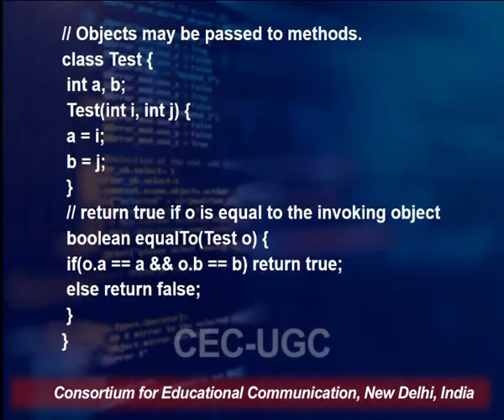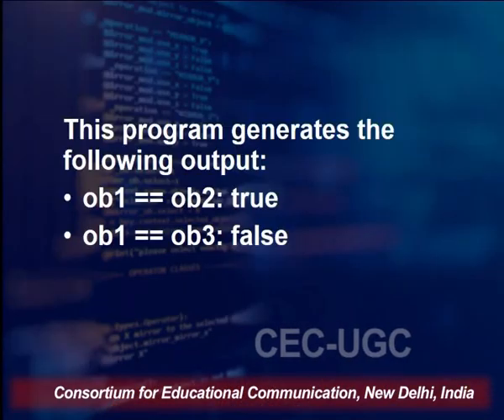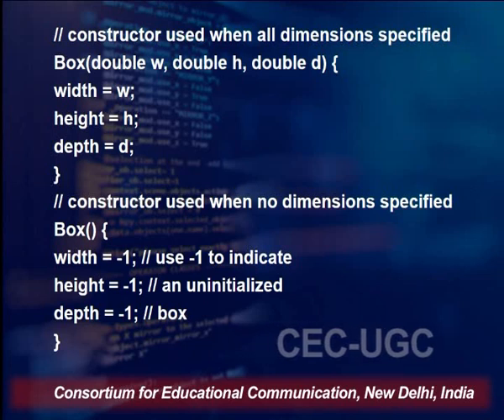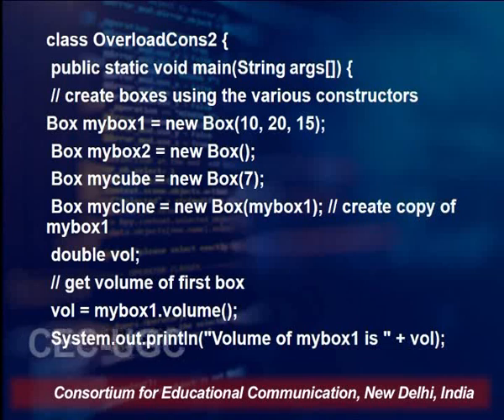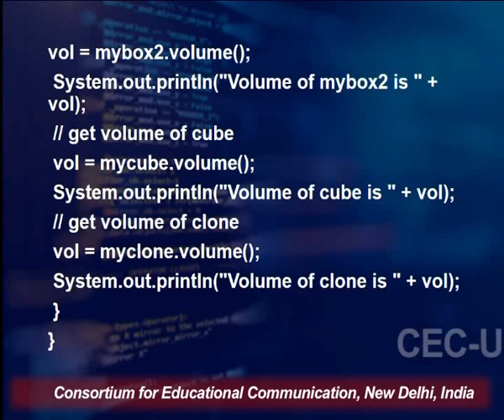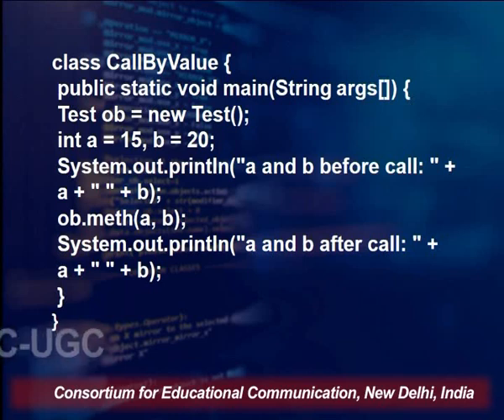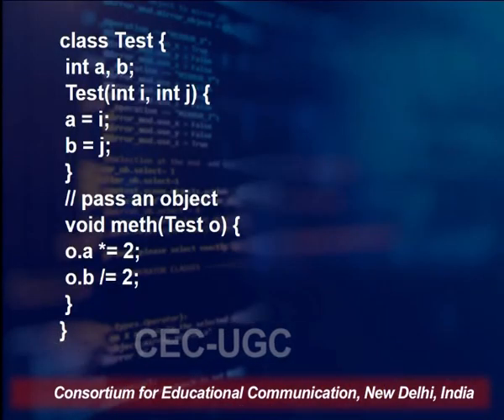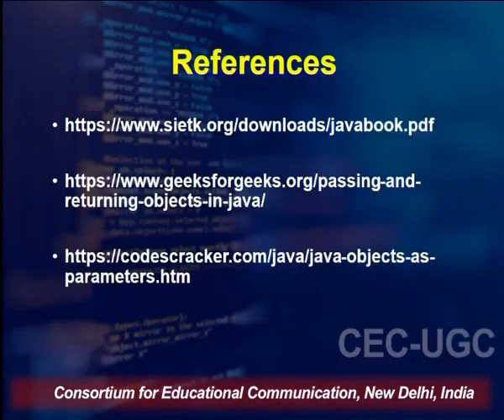More on Parameter Passing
This Lecture talks about More on Parameter Passing.